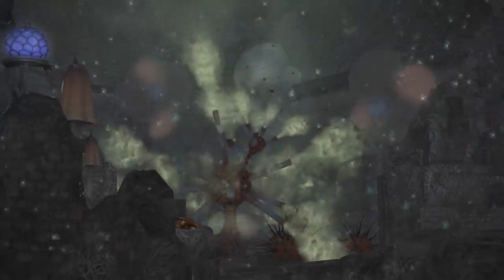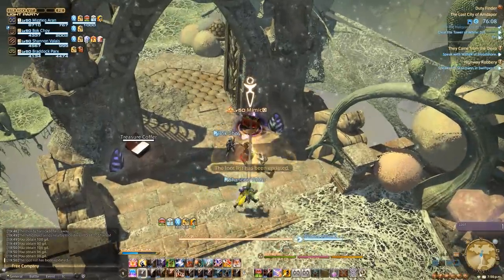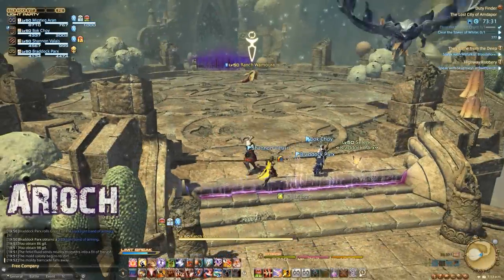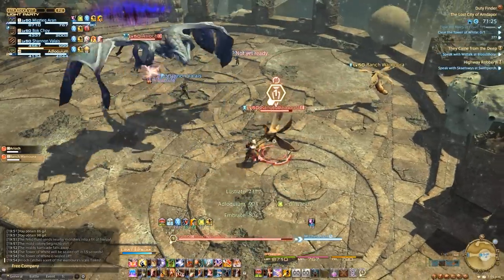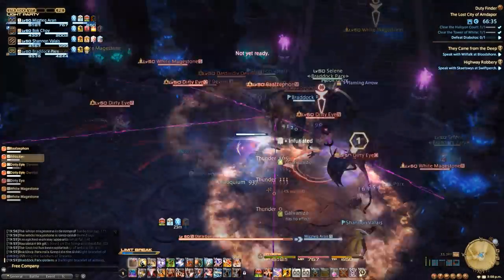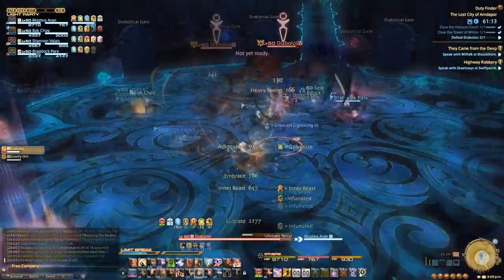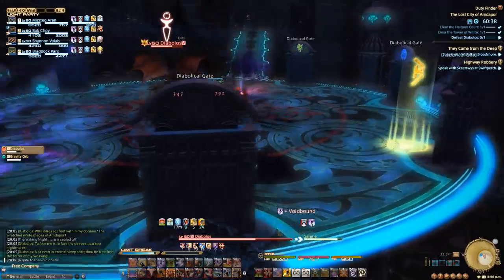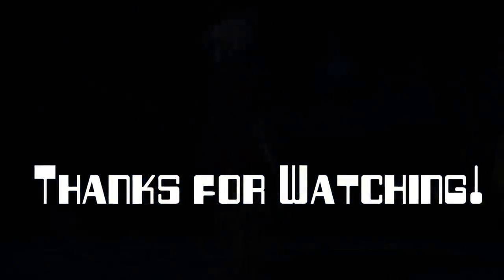Final Fantasy XIV: A Realm Reborn - The Lost City of Amdapor Dungeon Guide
::Final Fantasy XIV: A Realm Reborn -  The Lost City of Amdapor Visual Dungeon Guide::

Why watch 40 minutes of someone else playing when you just need the highlights? This video gives you a quick overview of the dungeon, boss mechanics, and overall group dynamics. Enjoy!